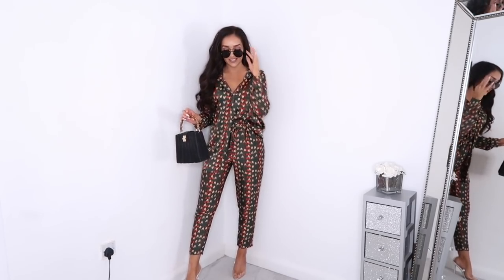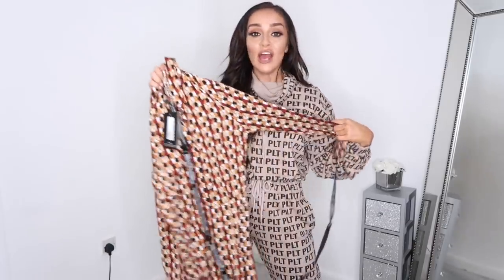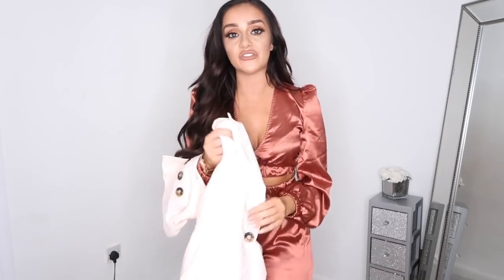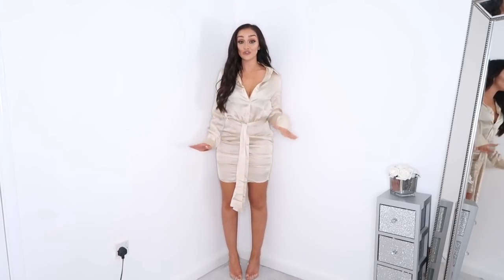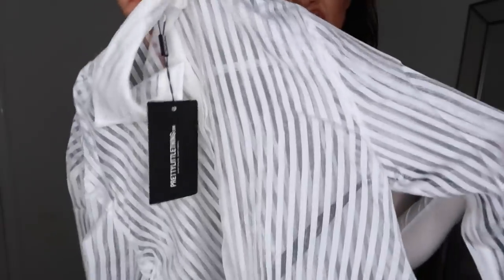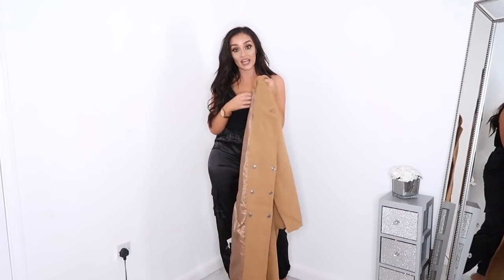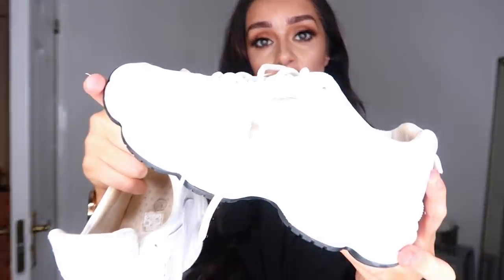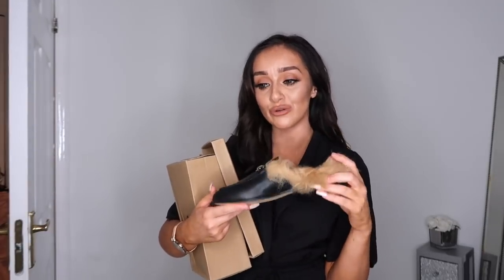HUGE PRETTY LITTLE THING HAUL // & Try-on!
♡ ITEMS MENTIONED:

PRINT CIGARETTE TROUSER
PRINT OVERSIZED SHIRT
CARGO POCKET TIE WAIST SHIRT
CREAM BUTTON CULOTTES
CREAM BUTTON BLAZER
CREAM V NECK BODYSUIT
CHAMPAGNE SATIN SHIRT DRESS
RUST SATIN PLUNGE CROP TOP
RUST SATIN WIDE LEG TROUSER
BLACK FAUX LEATHER TROUSER
WHITE STRIPE SHEER SHIRT
STONE PAPERBAG TROUSERS
CAMEL LONGLINE COAT
BLACK SATIN CARGO TROUSERS
BLACK FAUX FUR LINED MULE
BLACK CLEAR HEEL MULE
WHITE CHUNKY TRAINERS
GREY SNAKE PRINT PU TRENCH
GREY FRONT PRINT TROUSER
RUST WIDE LEG JUMPSUIT
PLT STONE PRINTED JUMPER
PLT STONE PRINT JOGGERS